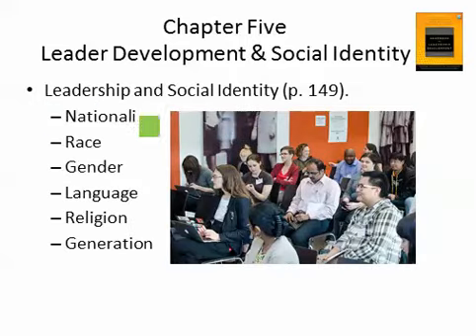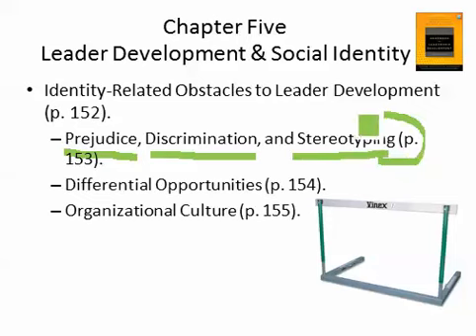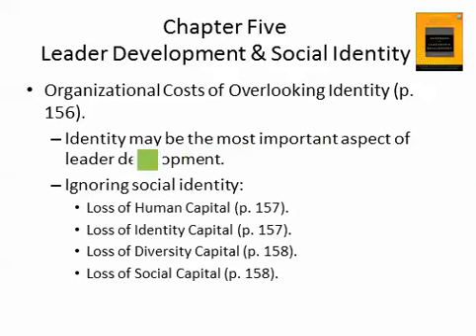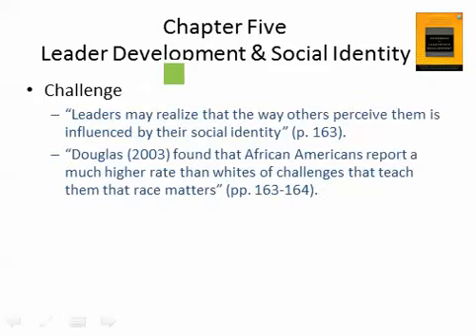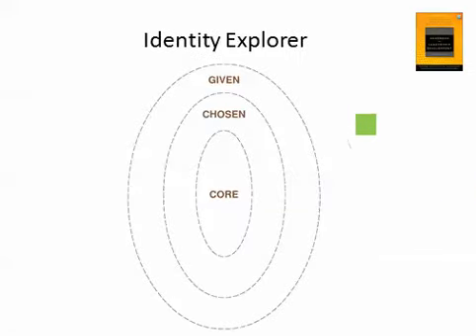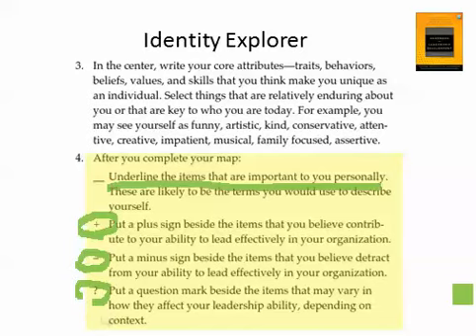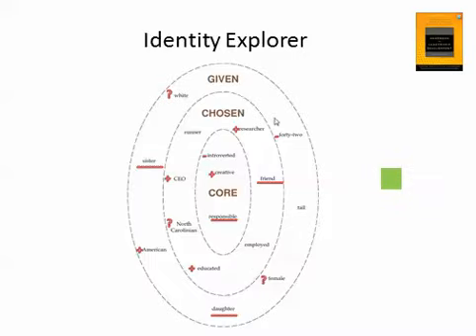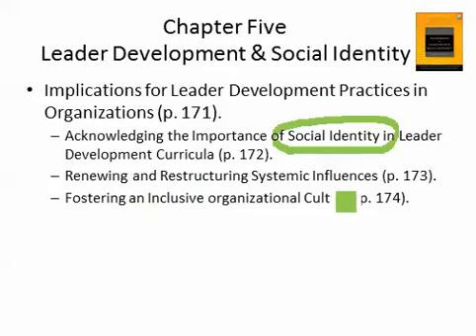CCL 5 Leader Development and Social Identity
A brief lecturette by Dr. Darin Gerdes covering chapter 5 (Leadership and Social Identity) of the Center for Creative Leadership Handbook of Leadership Development.

This lecture was designed for BUSI 624: Leadership Development in the School of Business at Charleston Southern University